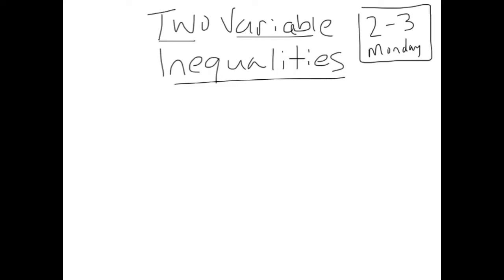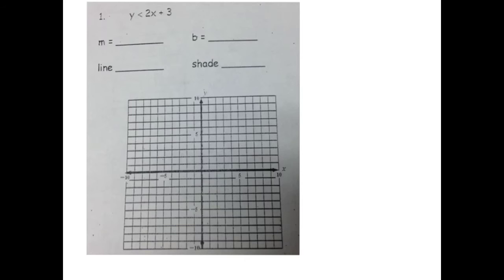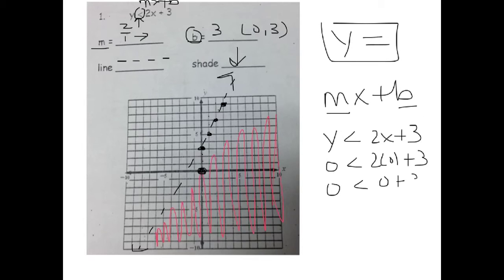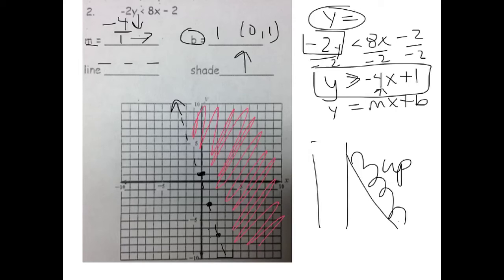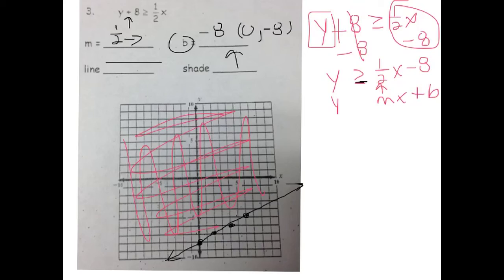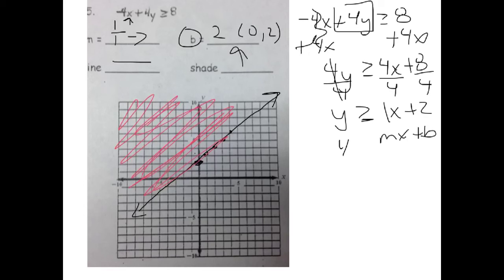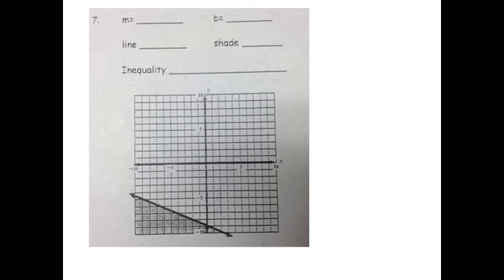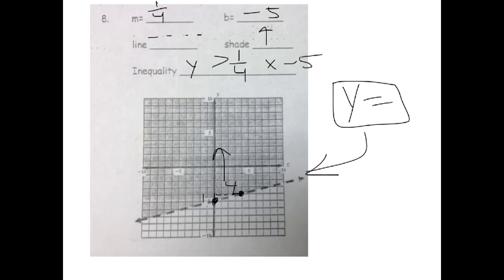Two Variable Inequality Notes 2-3